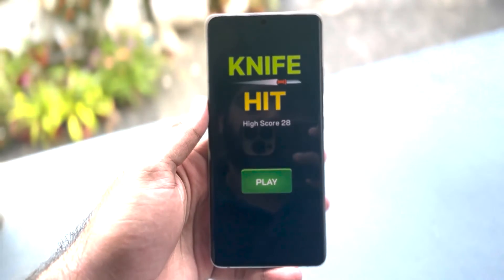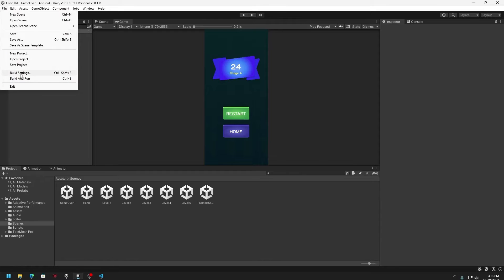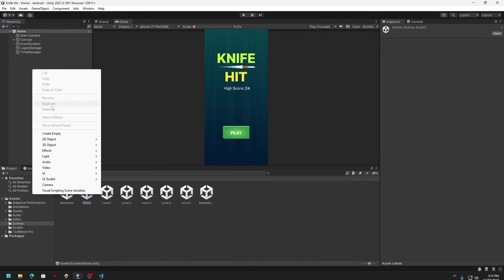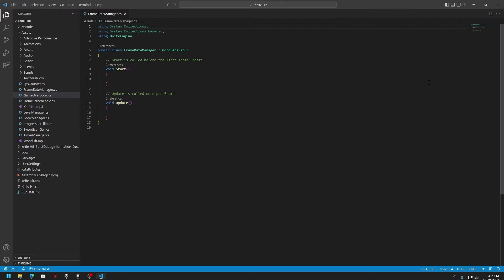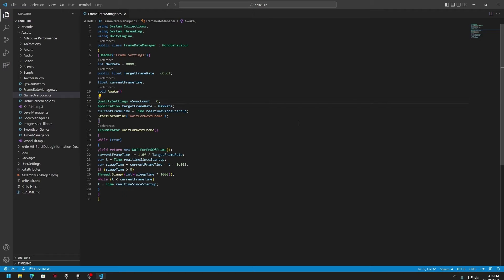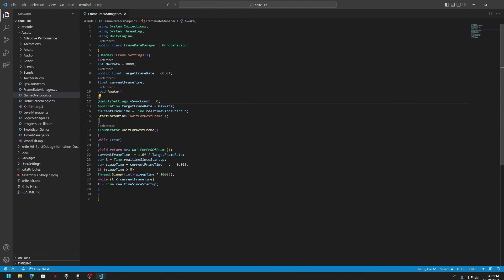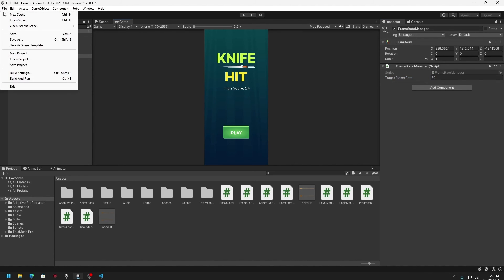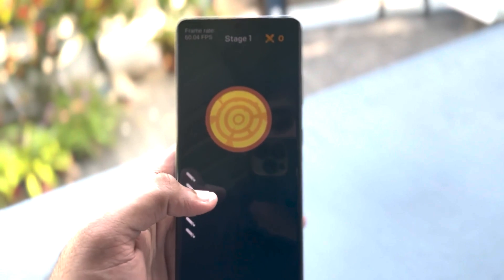Unity Mobile Game Optimization: Unlock Max FPS on Unity Mobile Game 2023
In this tutorial, we’ll show you how to boost the FPS and improve the performance of your Unity games on your Android/iOS phone or smartphone. This trick will remove the 30fps lock from mobile and unlock 60/120 FPS. With our step-by-step guide, you’ll learn how to optimize your Unity mobile games for maximum performance and FPS. Whether you’re a beginner or an experienced developer, this tutorial is perfect for anyone looking to improve their Unity mobile game performance.

So what are you waiting for? Unlock the full potential of your Unity mobile games today with our easy-to-follow tutorial!

First, we'll create a new empty game object and add a script called FrameRateManager. In this script, we'll handle the TargetFrameRate and QualitySettings to help optimize the performance of the game. Along with the usage of the Coroutine function to identify frame timing.

Follow along with our step-by-step instructions and see the difference in your game's performance for yourself.

00:00 Introduction
00:29 Setting up Scenes
01:10 Creating Frame Rate Manager
01:49 Coding
02:02 Explanation
02:51 Important Part
03:09 Customizing Max FPS
03:45 Result